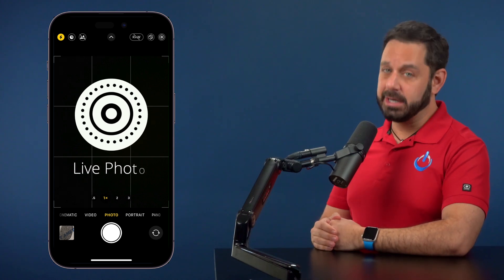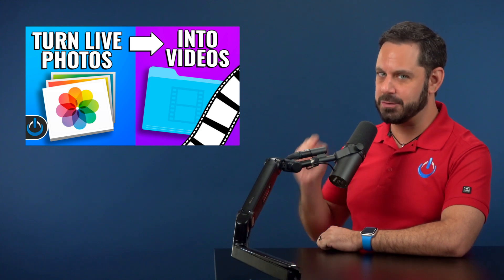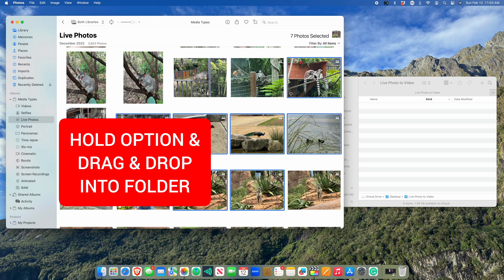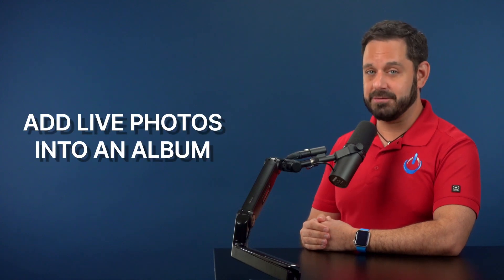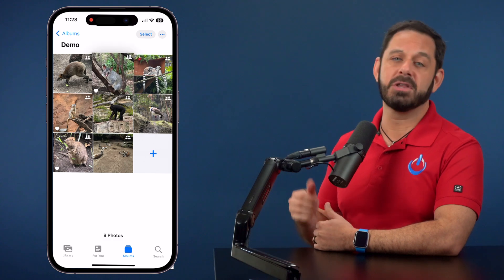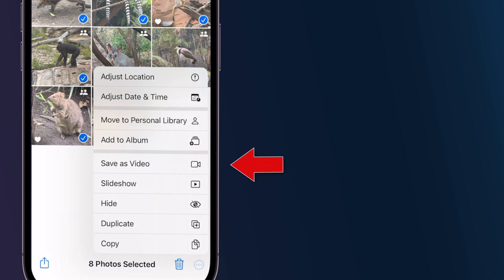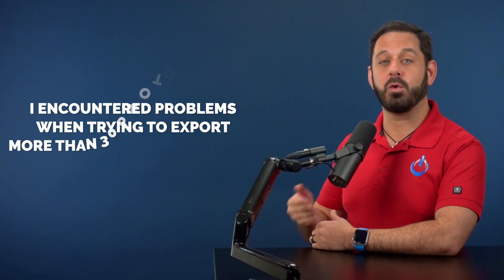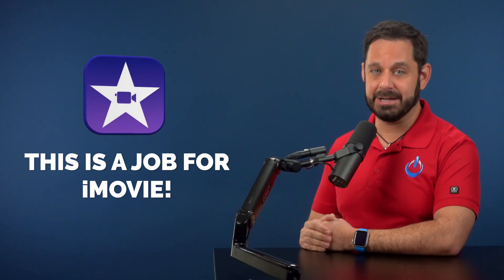Turn LIVE PHOTOS into VIDEOS! - iPhone, iPad, and Mac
Learn how to turn your LIVE PHOTOS into Videos with this easy to follow workflow. Your home movies never looked better!

We love creative workflows. In this tutorial, David will teach you how to turn Live Photos into videos. You can do this from the iPhone, iPad, or Mac, although the workflow on the Mac is slightly different. This is perfect for vacations, holidays, parties, and so much more!

Chapters:
00:00 Introduction
00:56 Convert A Single Live Photo to Video (iPhone/iPad)
01:34 Convert A Single Live Photo to Video (Mac)
01:52 Change These Settings on iPhone (Best Practices)
02:57 Create An Album of Live Photos to Customize Order
03:24 Best Practices
03:50 Tip: Switch from Photo Grid Mode to Aspect Radio Grid
04:32 Exporting Multiple Live Photos As One Video
06:12 My Video of The Taronga Zoo in Sydney, Australia